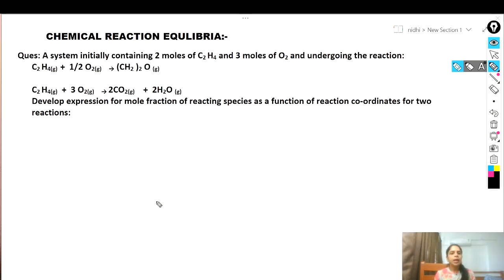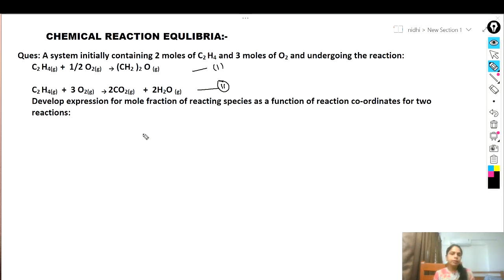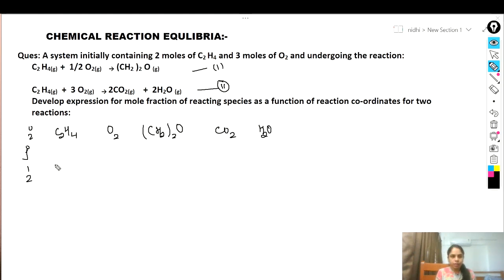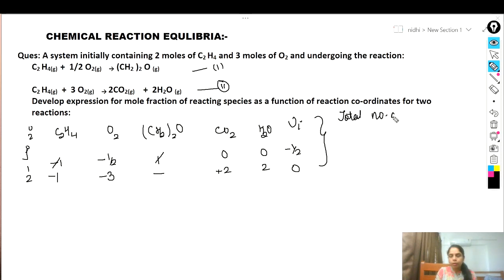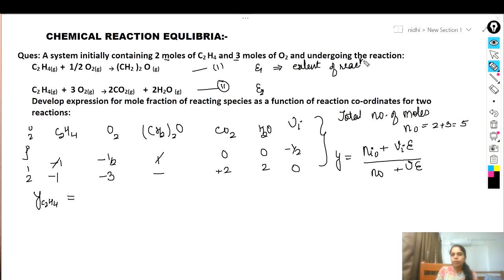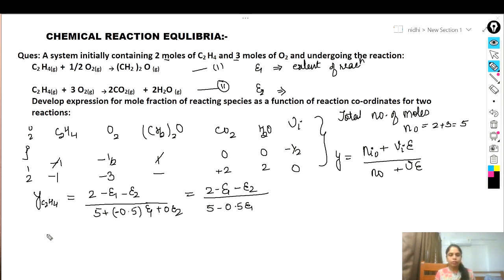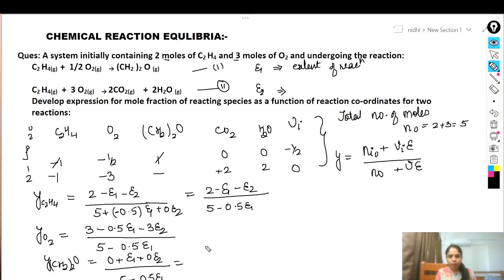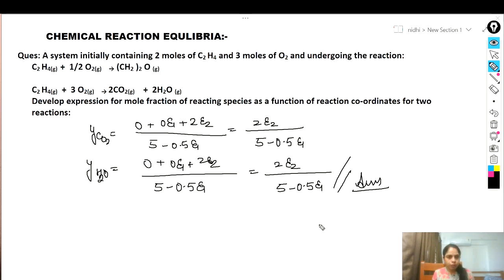numerical question based in chemical reaction equilibria ( Chemical engineering thermodynamics)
develop expression for the mole fraction of reactant species as a function of reaction co-ordinates for two reaction.